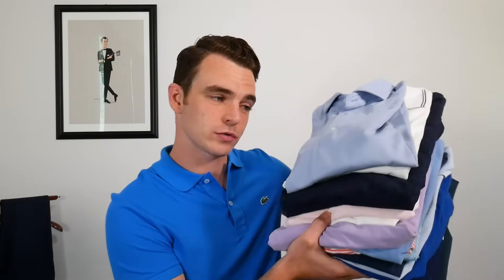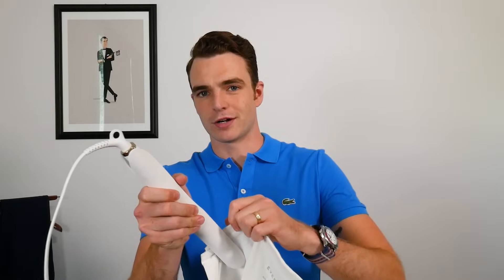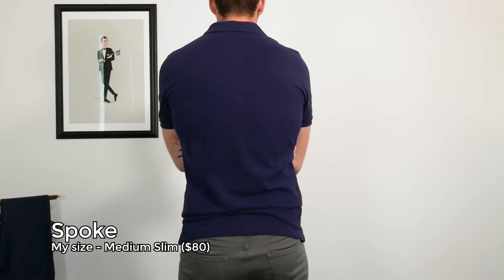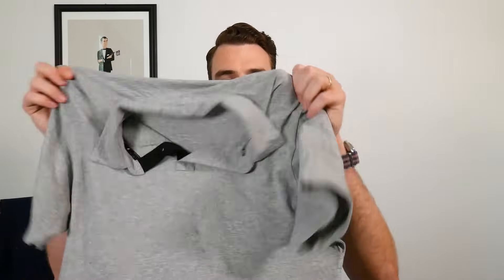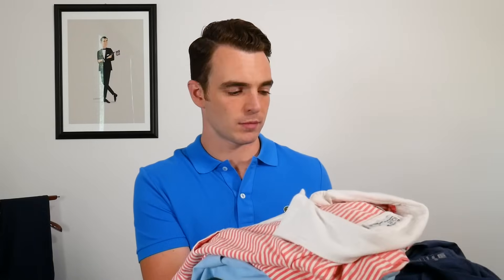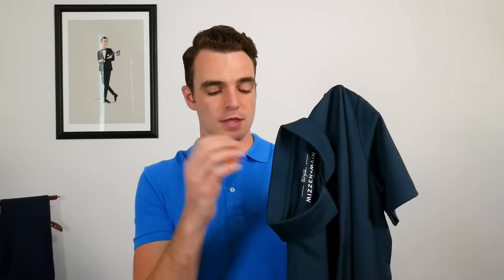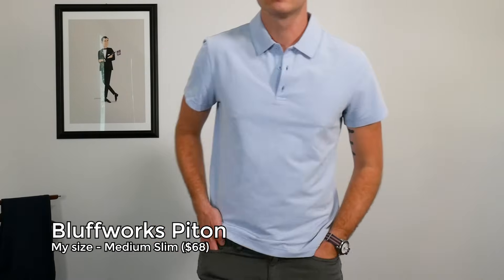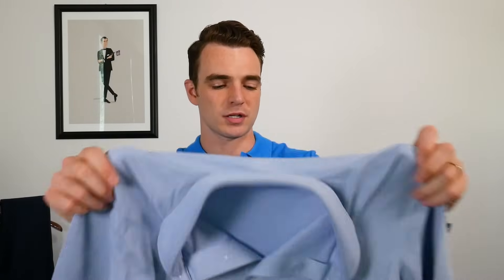The Best Polo Shirts - Styles, Brands, Prices (Lacoste, Everlane, Bonobos, Kent Wang, Criquet++)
For reference, I am 6’4 usually 190lb. Typical sizes of clothing:
T-shirts: S
Dress Shirts: 15.5 x 35
Pants: 32 x 34
Dress Shoes: 12